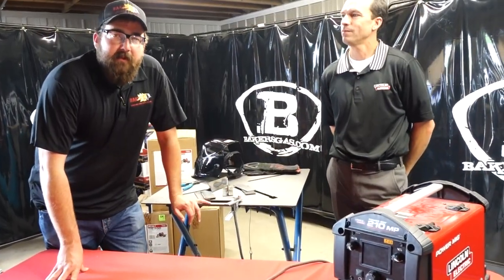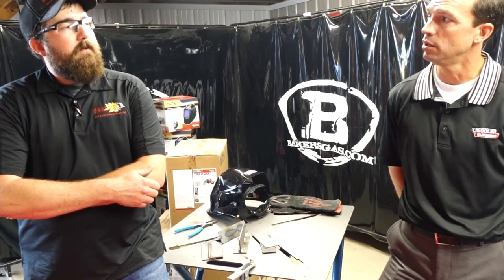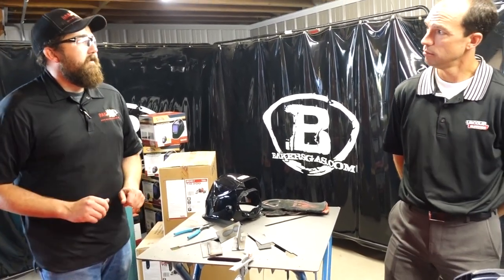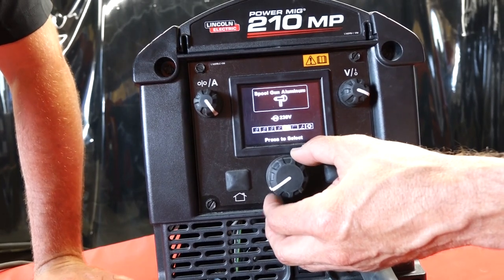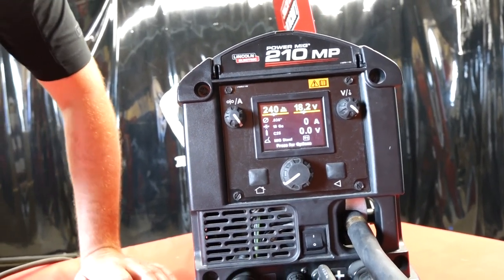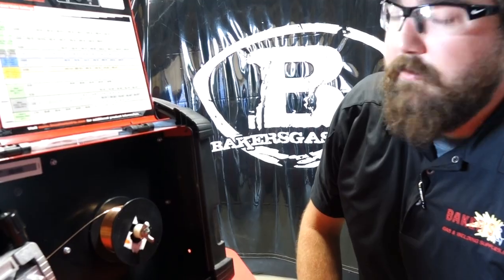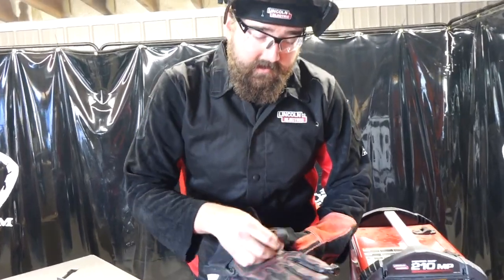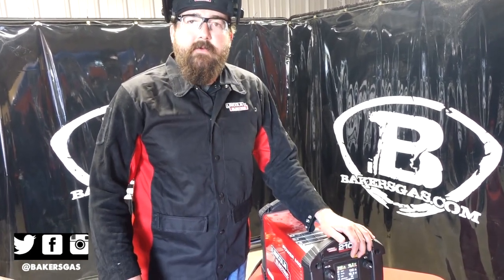Baker's Review of Lincoln Power MIG 210 MP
Andrew puts the Power MIG 210 to the test and dives into frequently asked questions with Lincoln Electric Representative Brad. FREE ROLL CAGE GLOVES with the machine! Limited time only!